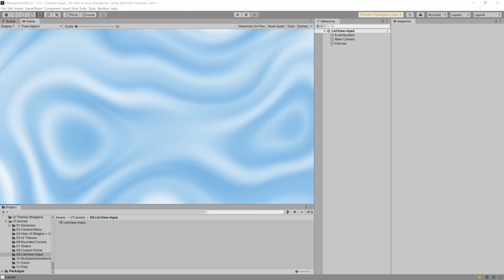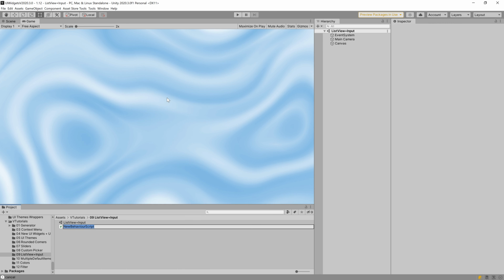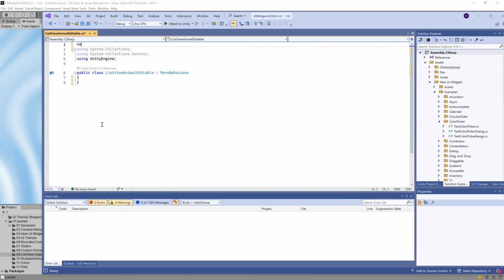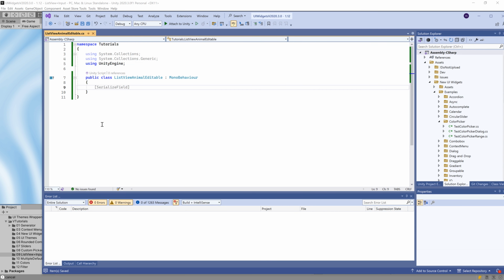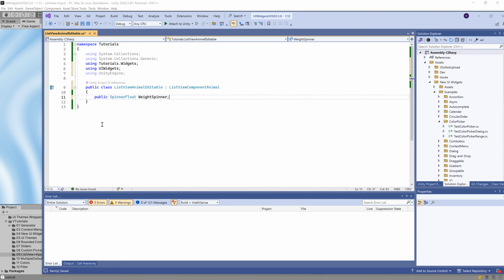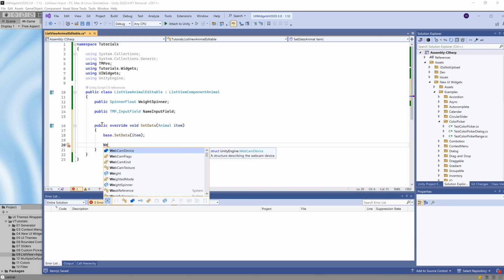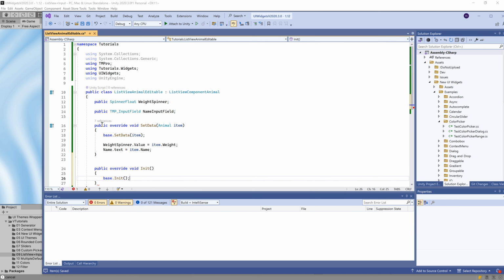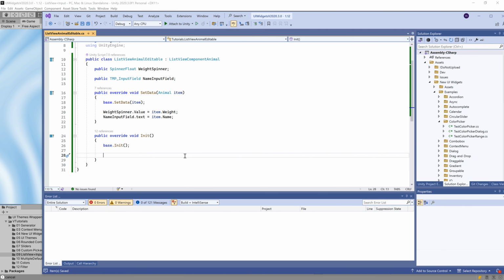[08] ListView with Editable Fields (InputField, Spinner, etc)